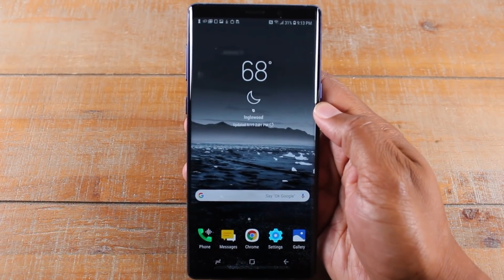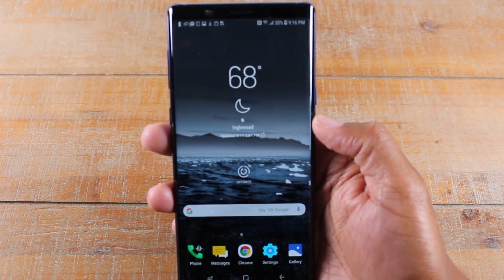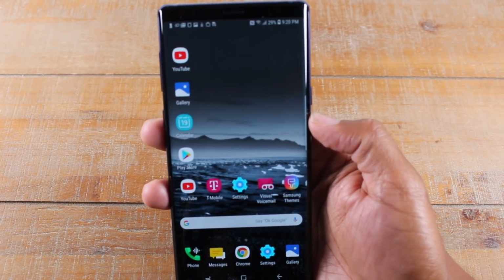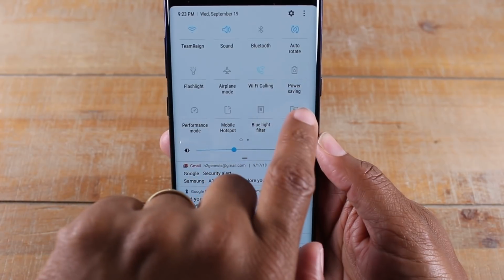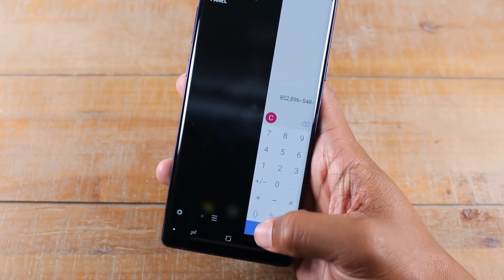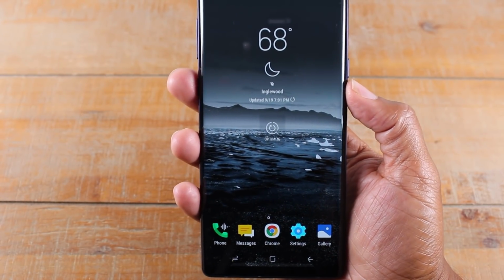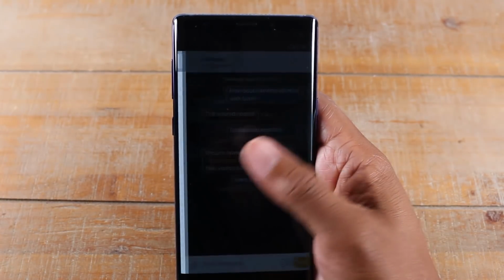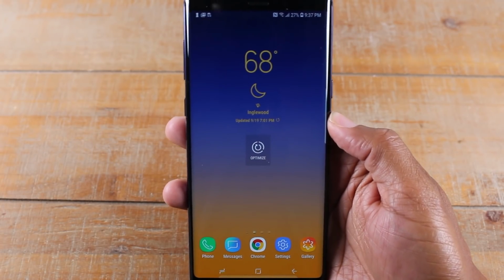Samsung Galaxy Note 9 Tips and Tricks for Beginners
Samsung Galaxy Note 9 Hidden Features & Tips and Tricks for Beginners | H2TechVideos